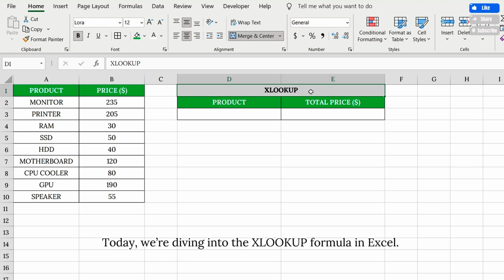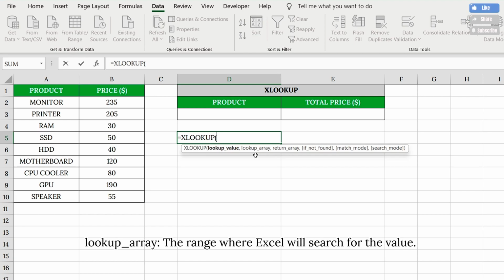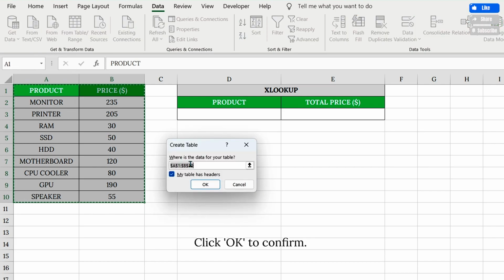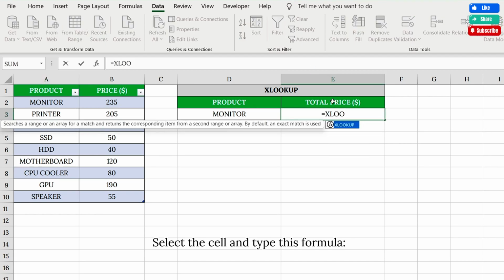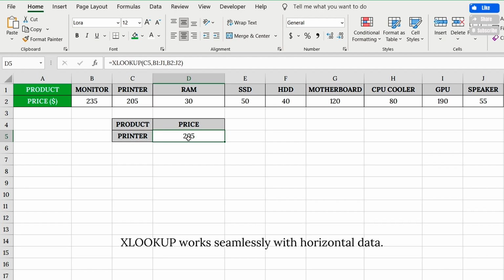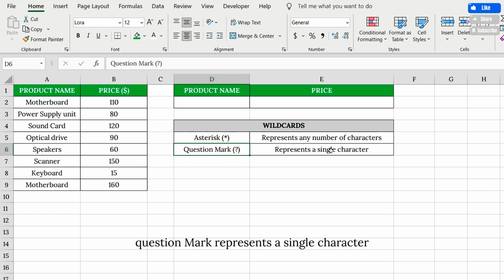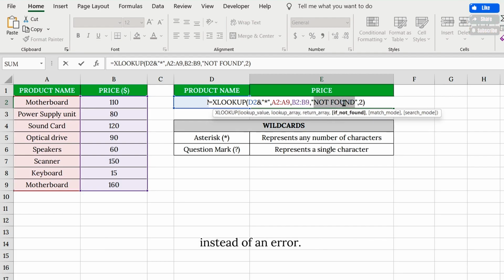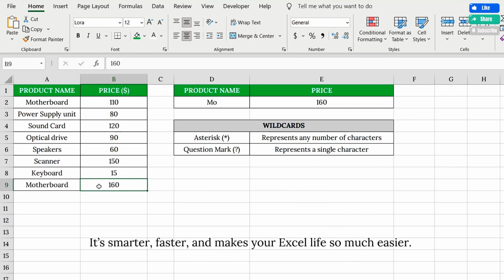XLOOKUP Formula in Excel : Say Goodbye to VLOOKUP & HLOOKUP!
How to use XLOOKUP function in excel | XLOOKUP function in excel with multiple criteria | XLOOKUP function in excel is not working | XLOOKUP vs VLOOKUP in excel

Welcome to Easy Click Learning! In this tutorial, we’re diving deep into the XLOOKUP formula—the ultimate replacement for VLOOKUP and HLOOKUP. Whether you’re tired of dealing with lookup errors or need a flexible, dynamic formula for vertical and horizontal searches, XLOOKUP is here to save the day!

💡 What You’ll Learn in This Video:
- The XLOOKUP syntax broken down step by step.
- How to create a dynamic dropdown list for error-free lookups.
- Real-world examples, from vertical lookups to horizontal lookups.
- How to add a custom “Not Found” message to make your spreadsheets professional.
- Tips on using wildcards and match modes for advanced lookups.

We’ll also share pro tips to help you make the most of this powerful formula, like using XLOOKUP to fetch values dynamically or find the last match in your dataset.

📊 Whether you’re upgrading from VLOOKUP or exploring Excel for the first time, this video is packed with actionable examples and practical insights to boost your productivity!

Drop a comment with your favorite Excel function or ask us your burning Excel questions—we’d love to hear from you!